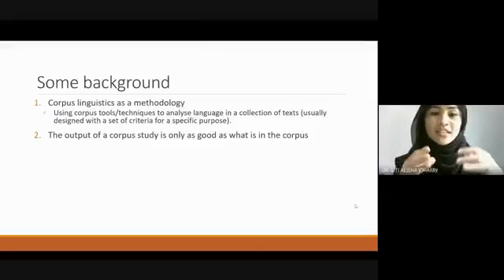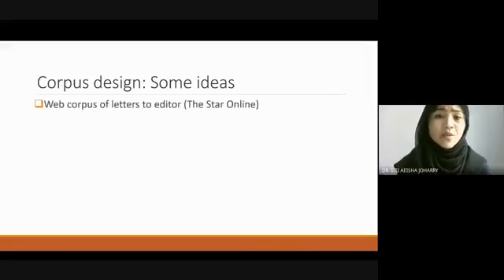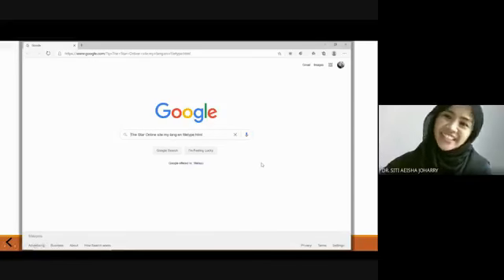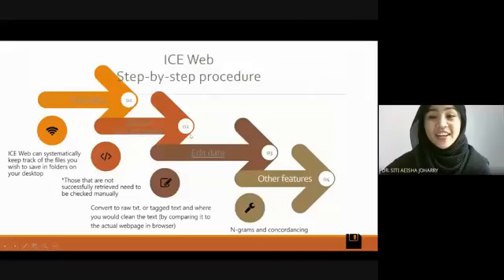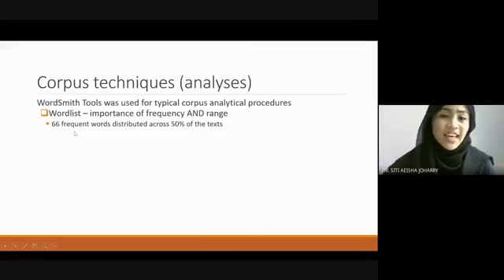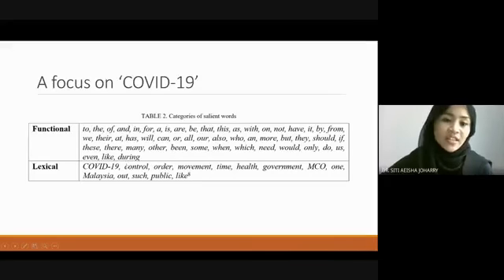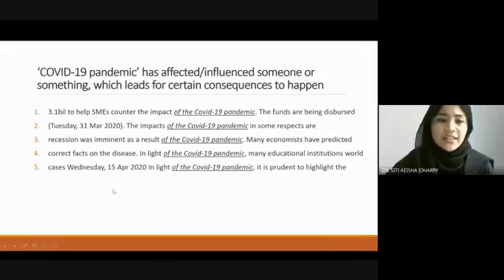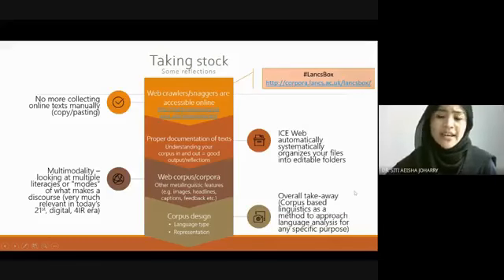THE MALAYSIAN CORPUS & APPLIED LINGUISTICS WEBINARS USING 'ICE WEB' AS A CORPUS TOOL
Featuring: DR. SITI AEISHA JOHARRY